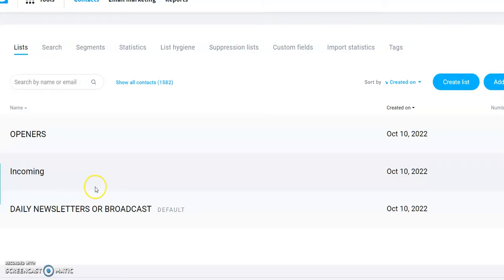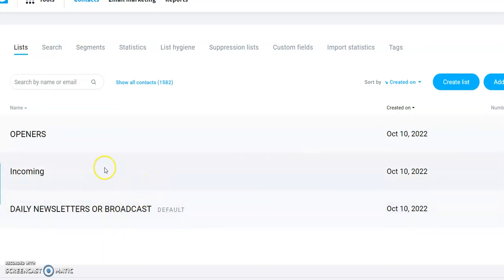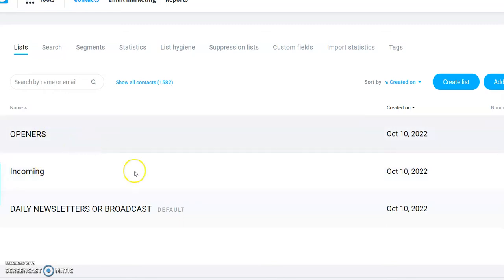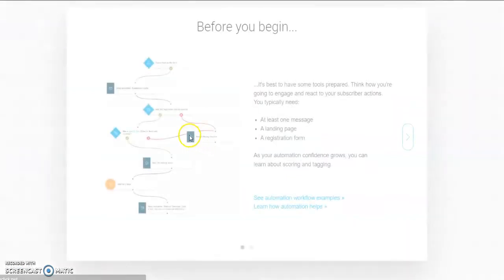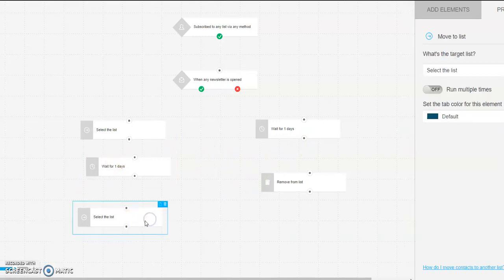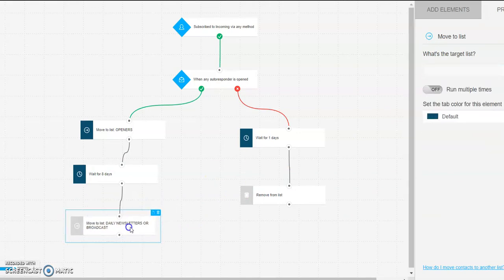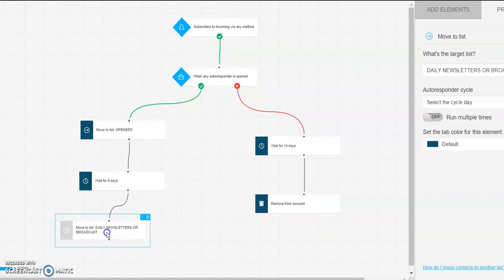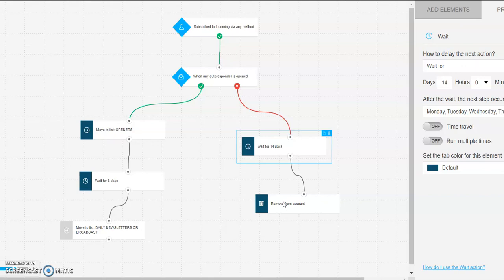Email Marketing Segmentation Strategy For Beginners In Affiliate Marketing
Here's a simple email marketing segmentation strategy that I use as an affiliate. The only thing you need from here is traffic. If you'd like to start your own email business, let me know and I'll share with you one of the best ways to start doing email marketing with very low risk.